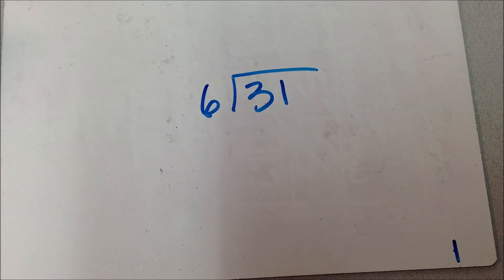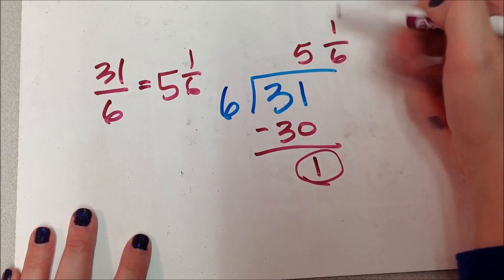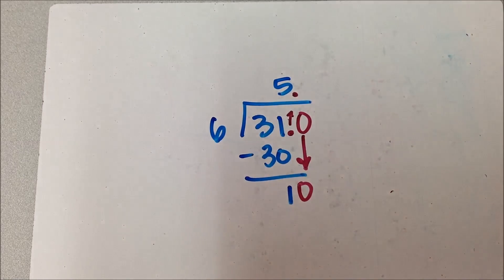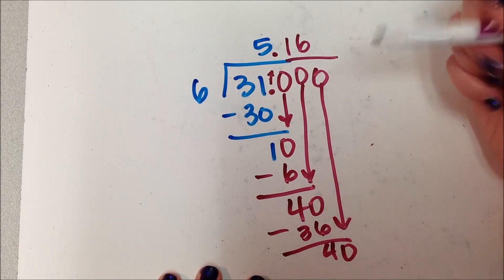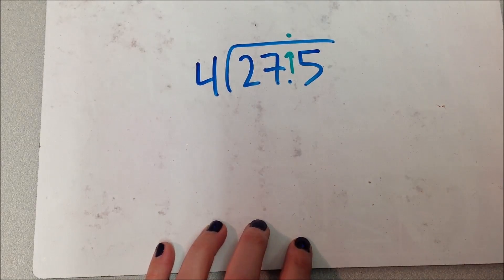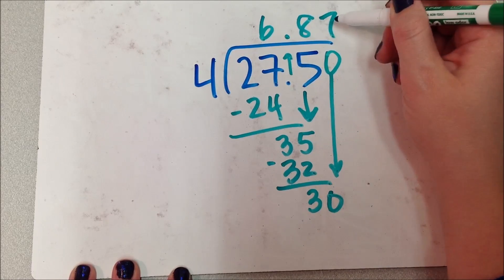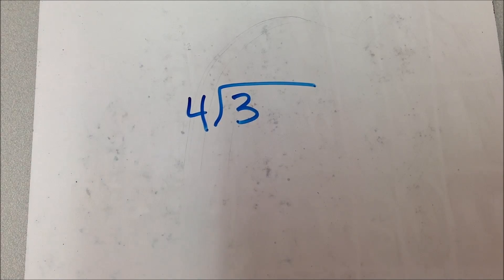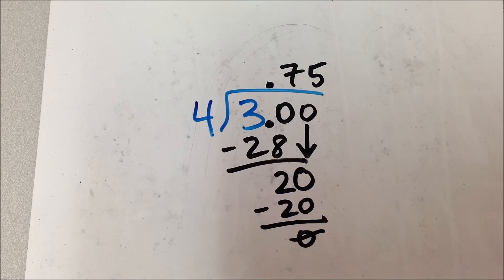Add a decimal and a zero and keep dividing (1)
When you are dividing decimals or even whole numbers, you can add a decimal point and a zero, and just keep dividing away...